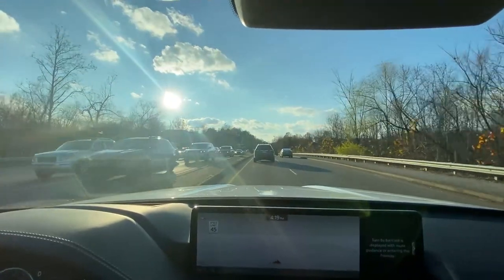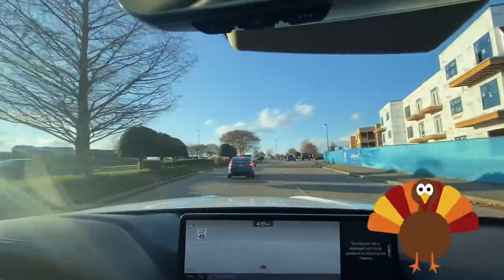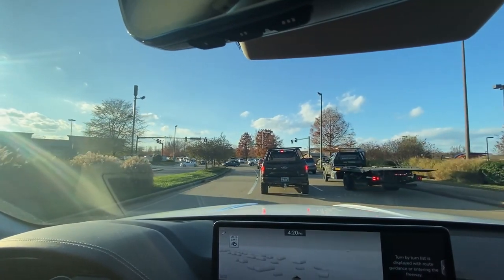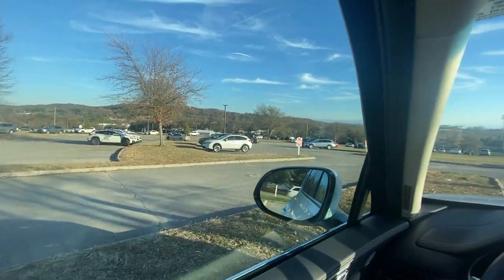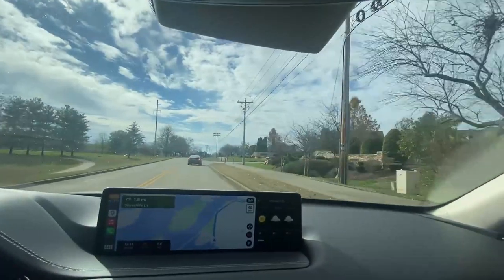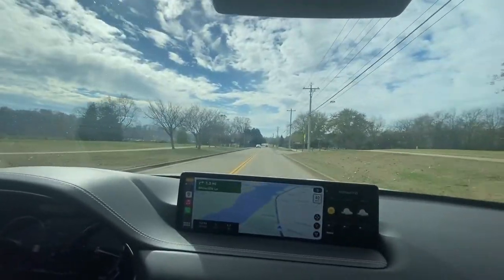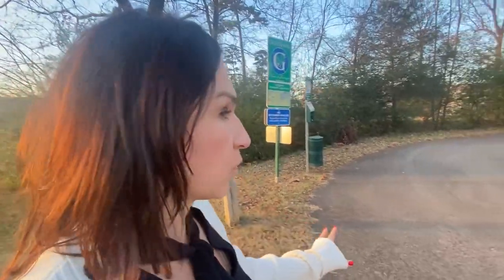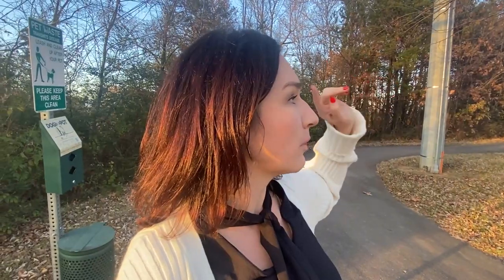Discover Living in Farragut TN Vlog Tour! | Moving to Farragut Tennessee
Are you thinking about moving to Farragut Tennessee? Let’s explore Farragut Tennessee today!
Thanks for joining me on todays video where we are going to discover living in Farragut TN and I'll be taking you on a Vlog Tour of the area!
Farragut Tennessee is a small town located just off of Kingston Pike and Lovell Road. It's home to Farragut High School, which sits on the edge of the beautiful Turkey Creek. Farragut Tennessee offers the perfect blend of suburban living and small town charm. With its vibrant downtown area and great restaurants, Farragut Tennessee is the perfect place to call home. Whether you're looking for a quiet weekend escape or a bustling nightlife, Farragut has something for everyone.
Farragut Tennessee offers plenty of outdoor activities from golfing to hiking. Farragut High School also hosts a variety of sports and activities for adults and children alike. You can even take a stroll along the picturesque Turkey Creek to soak in the natural beauty that Farragut Tennessee has to offer. Farragut Tennessee is the perfect place to enjoy some peaceful days or lively nights, so come experience Farragut Tennessee and make it your home!
With Farragut Tennessee being so close to Kingston Pike and Lovell Road, you can easily access the rest of Knoxville Tennessee. From restaurants to shopping, Farragut Tennessee residents enjoy having all that Knoxville Tennessee has to offer right at their fingertips. Farragut Tennessee is also just a short drive away from the mountains and lakes of East Tennessee, so Farragut Tennessee residents can enjoy a peaceful weekend getaway without having to travel too far.
Farragut Tennessee is a great place to live and Farragut High School gives students the opportunity to receive a quality education in an inviting community. Whether you're looking for a small-town atmosphere or the bustle of city life, Farragut Tennessee offers something for everyone. Farragut Tennessee is the perfect place to live, work and play! So come explore Farragut Tennessee and see why it's such a great place to call home.
I’d love to help you make a smooth move to Farragut Tennessee!
00:00 - Intro to Living in Farragut TN Vlog Tour
00:39 - Driving through Turkey Creek in Farragut TN
01:09 - Driving through Lovell Road in Farragut TN
02:06 - Farragut High School in Farragut TN
09:07 - Driving through Kingston Pike in Farragut TN
11:16 - 1st Highlighted House (640 Little Turkey Lane) Farragut TN
16:16 - 2nd Highlighted House (12632 Hartsfield Lane) Farragut TN
21:30 - 3rd Highlighted House (11530 Monticello) Farragut TN
24:55 - 4th Highlighted House (12013 N Fox Den) Farragut TN
26:58 - My Favorite Part of Turkey Creek Farragut TN
34:30 - Wrap up to Living in Farragut TN Vlog Tour
🤔Thinking of Moving to Knoxville Tennessee?
📝 Let Me Help! Haley Jones
Haley Jones Realtor is a Knoxville, Tennessee native and real estate agent brokered by eXp Realty. Prior to running a real estate business, Haley was a high school math teacher, and district-wide education programs manager. Additionally, she spent time as an international project manager in Liberia & Ethiopia. Also, she may or may not have spent time as a professional wrestler. Haley supports her clients to have a fun, empowered, and successful real estate journey.

Covering areas of East TN like Knox, Blount, Sevier, Jefferson, Hamblen, Loudon

If you want to know everything about eating, sleeping, working, playing, the good, and the bad of living in Knoxville Tennessee, then subscribe▶ and tap the bell🛎 for notifications so you can be the first to know about the current market in Knoxville Tennessee.😁

We get calls and emails everyday of people just like you, looking for help on making their move to Knoxville Tennessee and we absolutely love it.😍 Whether you are moving in 9 days or 90 days, give us a call☎, shoot us a text📝, or send us an email📨 so we can help you make a smooth move to Knoxville Tennessee.